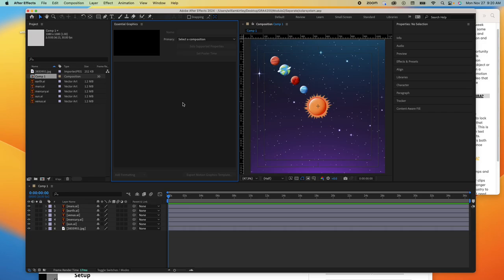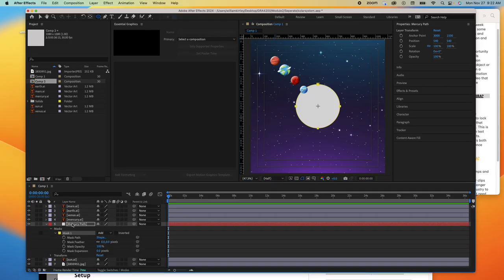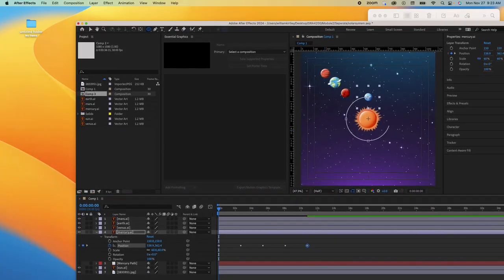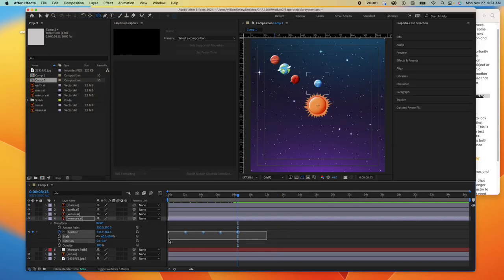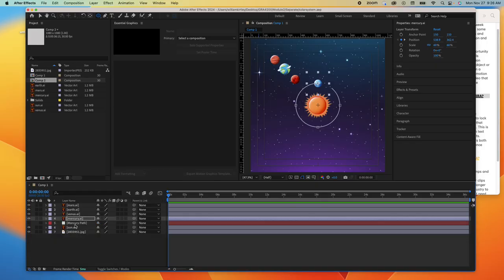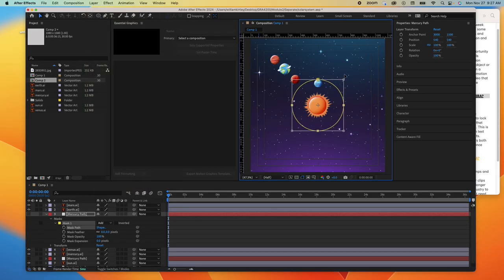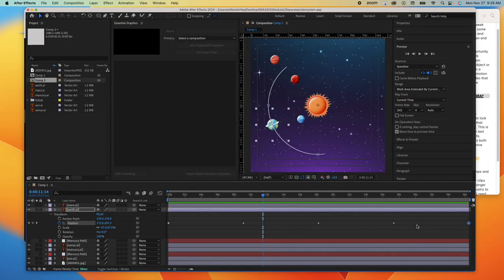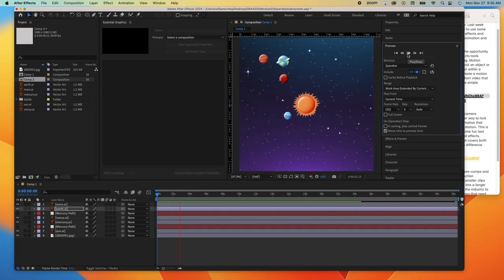screen recording 2023 11 27 at 9 20 48 am v1 1080p